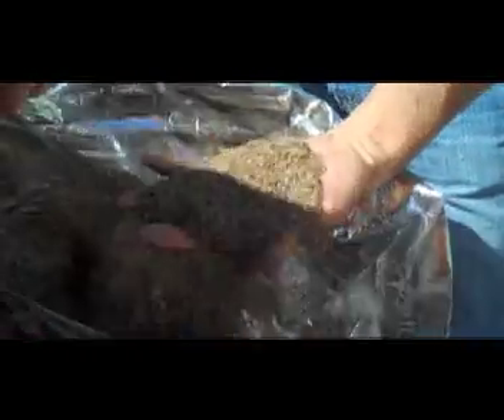Du Toitskloof Wines por Willie Stofberg.mov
As sinceras explicações de todo o processo de correção de acidez e de taninos na produção de vinhos pelo enólogo Willie Stofberg da Du Toitskloof Wines da África do Sul.